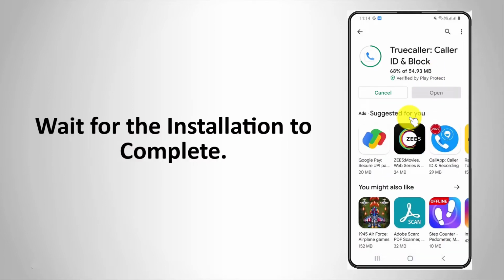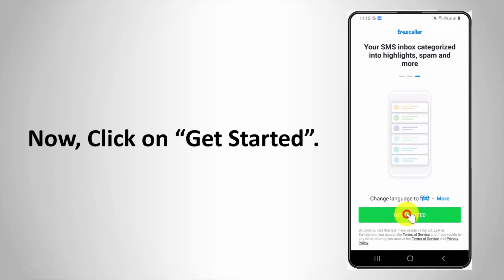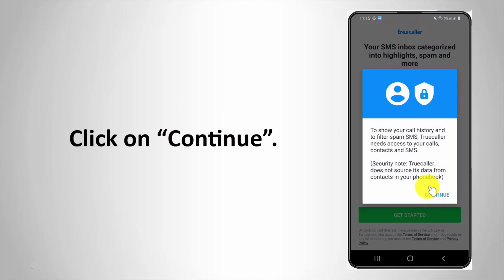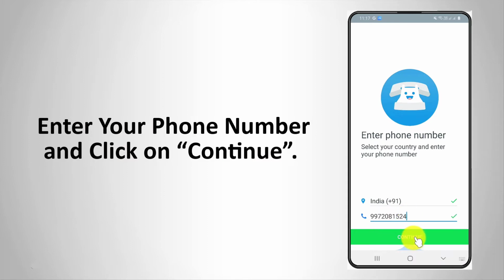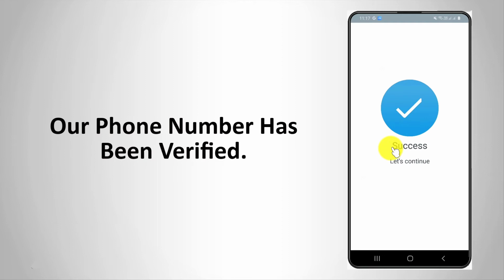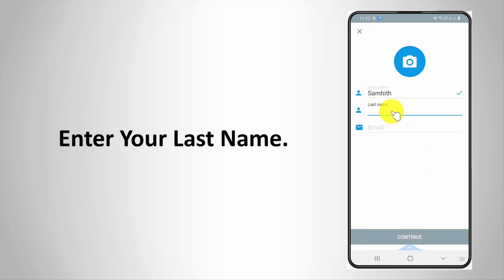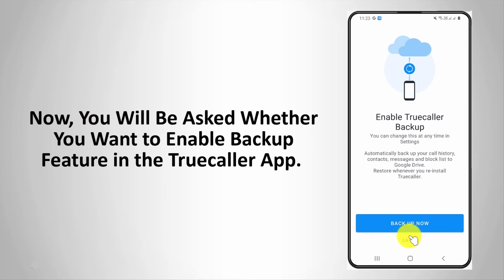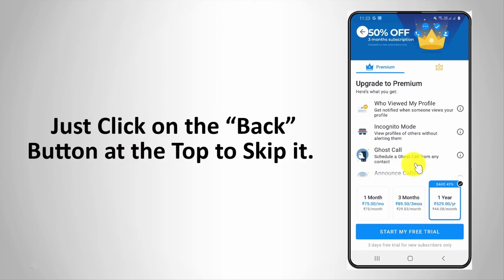How to Download and Install Truecaller App (Android)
0:00 Subscribe to Our Youtube Channel and Press the Bell Icon for Latest Updates
0:05 How to Download and Install Truecaller App (Android).
0:08 Go to Your Phone Menu.
0:10 Find the Playstore App and Click on it.
0:15 In the Search Box Type “Truecaller” and Hit Search.
0:21 Click on the First Result.
0:26 Click “Install”.
0:30 Wait for the Installation to Complete.
0:36 Once the Installation is Complete, Click “Open”.
0:42 Now, Click on “Get Started”.
0:47 You Will Asked Whether You Want to Set “Truecaller” as your default phone app.
0:52 Select Your Preferred Choice.
0:54 For the Demo Purpose, I Will Select “Truecaller”.
0:58 Click on “Set as Default”.
1:03 Click on “Continue”.
1:07 Select the Phone Number You Want to Use.
1:10 If You Want to Use a Different Phone Number, Click on “None of the Above”.
1:15 Enter Your Phone Number and Click on “Continue”.
1:22 Click on “Confirm”.
1:27 Now, Click on “Agree and Continue”.
1:31 Wait for Few Seconds.
1:35 Our Phone Number Has Been Verified.
1:38 Now, We Need to Create Our Profile.
1:42 You Can Create an Account Using Your Google or Facebook Account.
1:46 Or You Can “Type Your Name Manually”.
1:50 Enter Your First Name.
1:53 Enter Your Last Name.
1:58 Enter Your Email Address.
2:01 Click on “Continue”.
2:07 Now, You Will Be Asked Whether You Want to Enable Backup Feature in the Truecaller App.
2:12 Click on “Back Up Now” to Enable it Or Click “Later” to Skip this Step.
2:19 Now, You Will Be Asked Whether You Want to Buy a Premium Subscription.
2:23 Just Click on the “Back” Button at the Top to Skip it.
2:28 That’s it, Your Truecaller Account Has Been Created.
2:32 This is How You Can Download and Install Truecaller App.
2:37 Thank You for Watching.